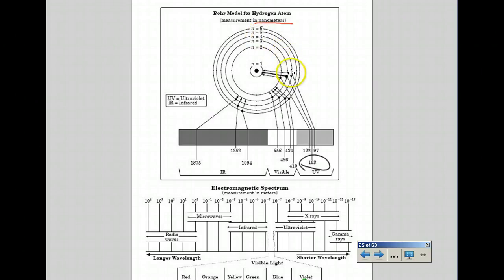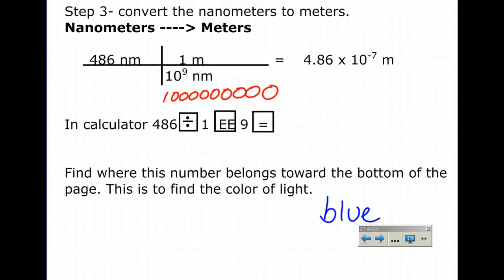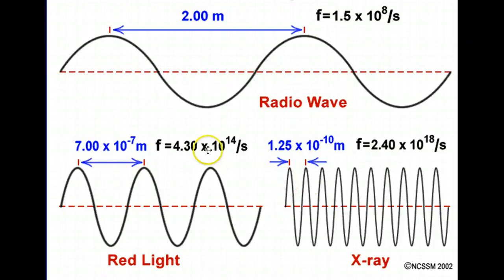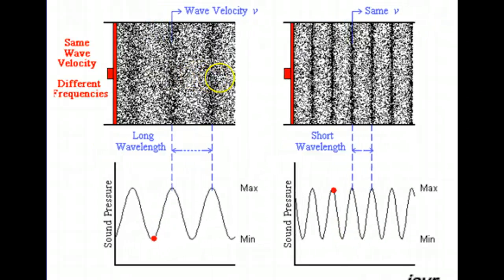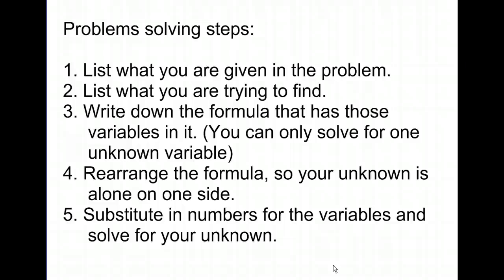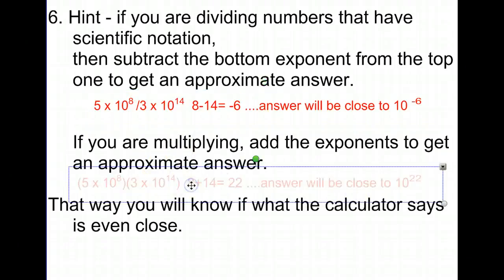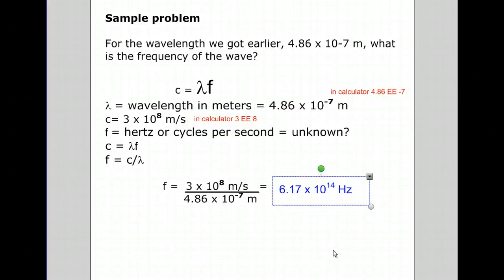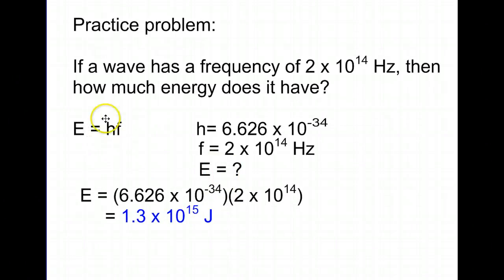EM Waves - wavelength, frequency and energy